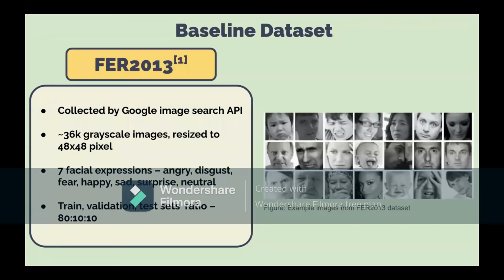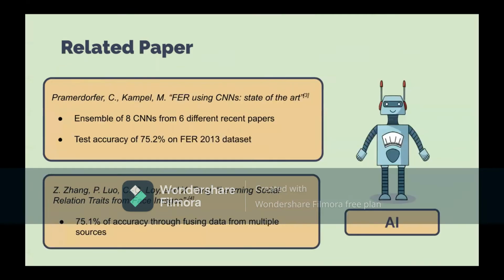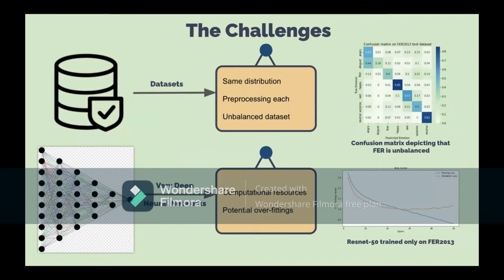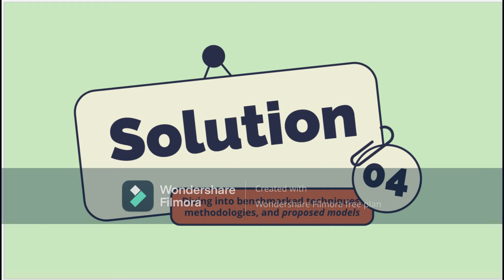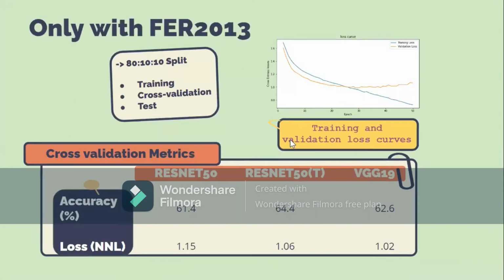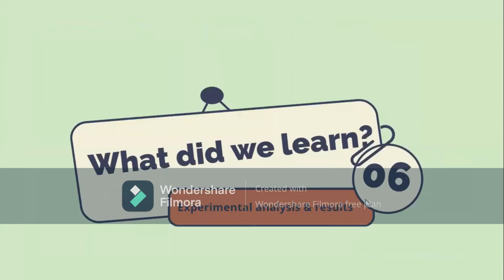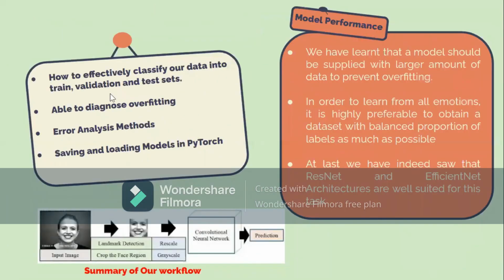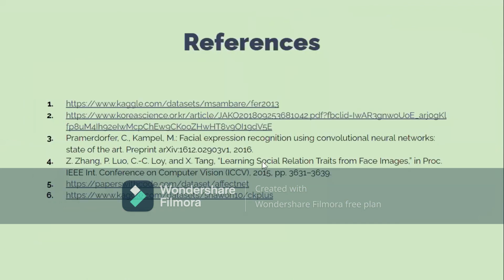Final Project - Team Number [02]